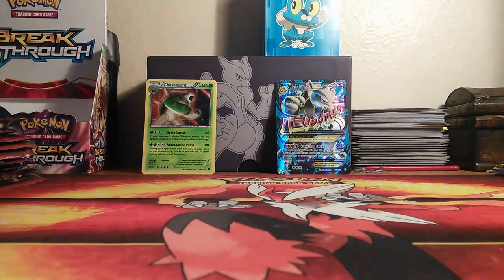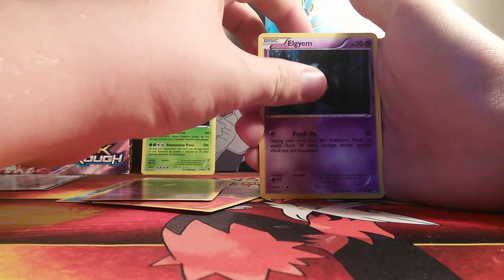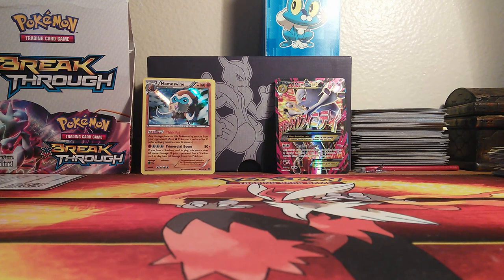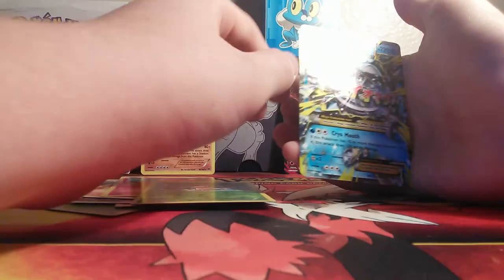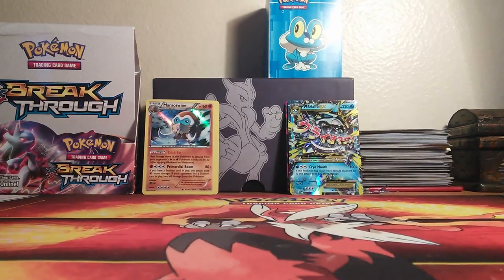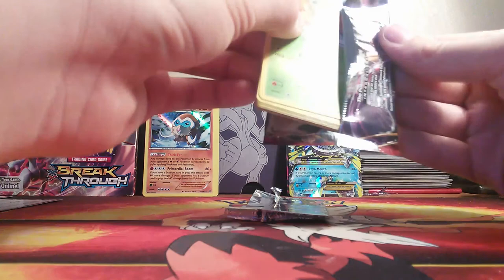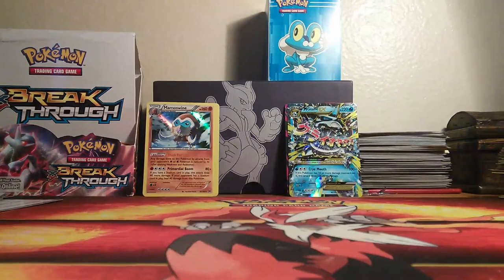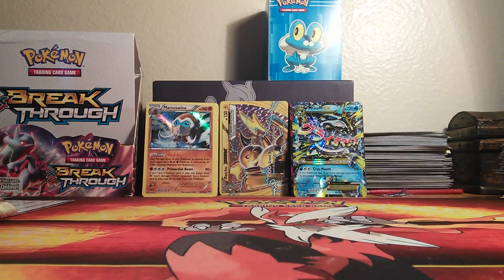Opening a pokémon breakthrough booster box part 2